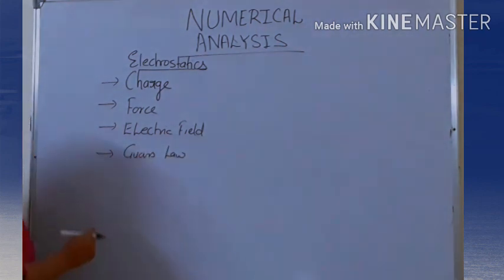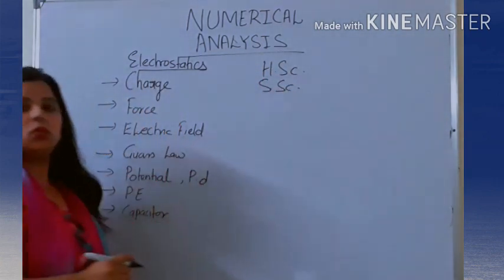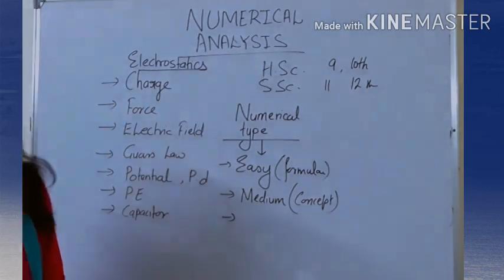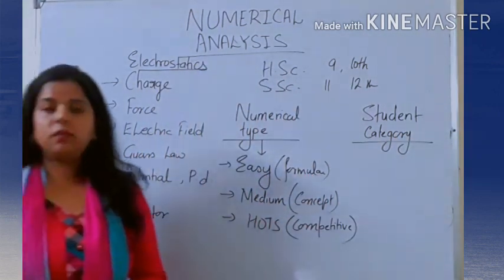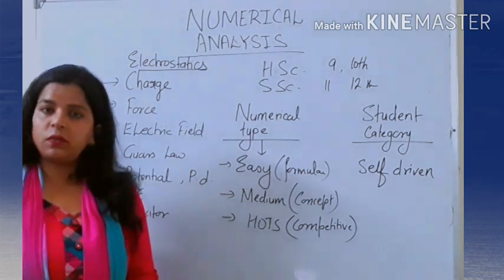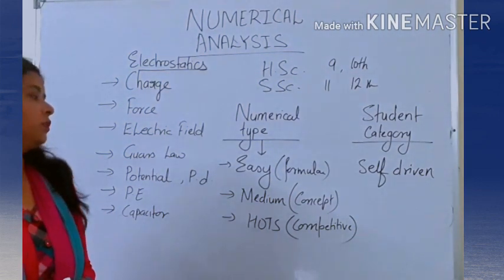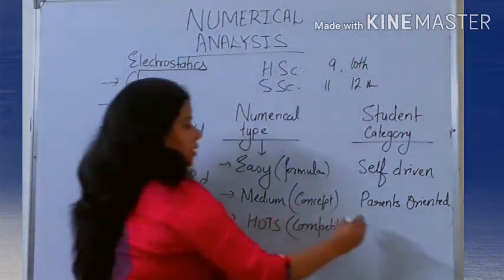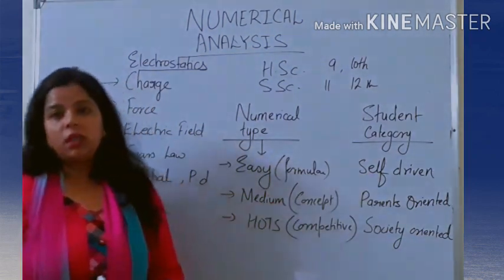Physics Numerical Analysis (PNA)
This video is made for student of higher secondary and senior secondary...please watch this video before solving physics numerical.
U know that many competition are based on numerical part of physics... it mainly initiated in class 9th... but a student generally surrunder in chaos during study pattern in class 12...
a horse lags back before taking a leap..
learn from nature ...
take a deep breathe .
n run to win the race.

thanks
Bhawna